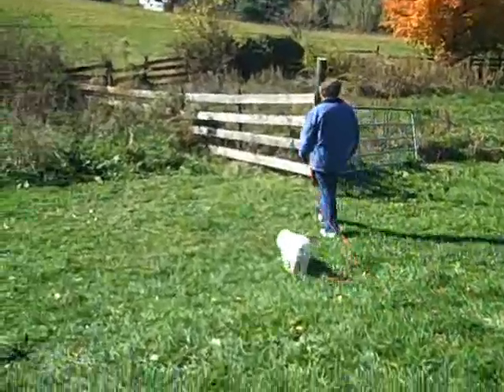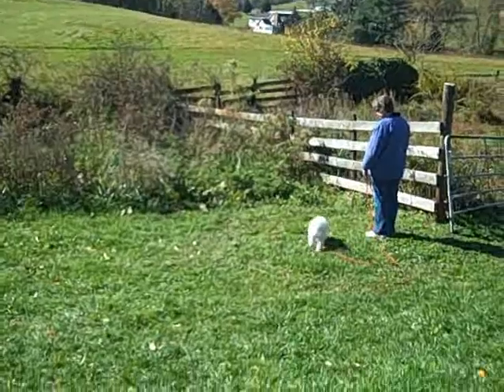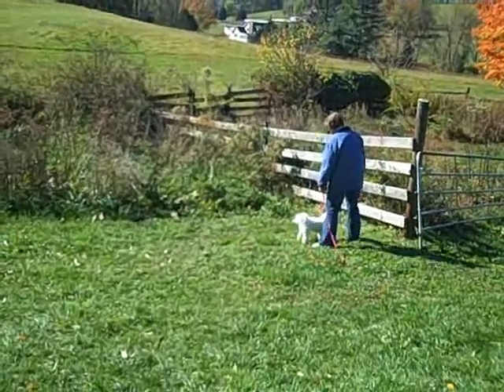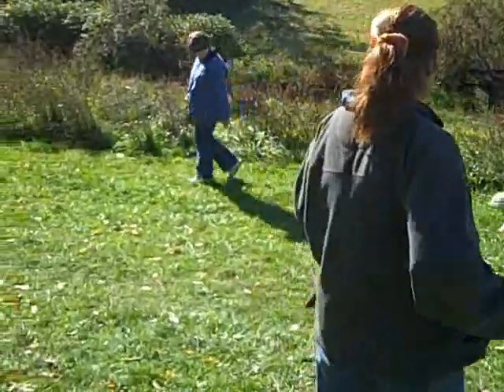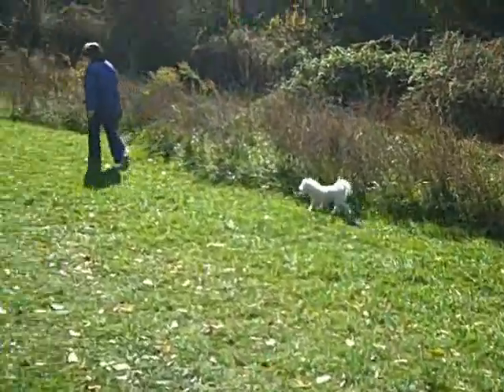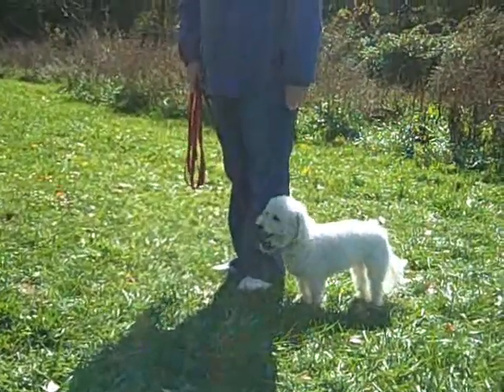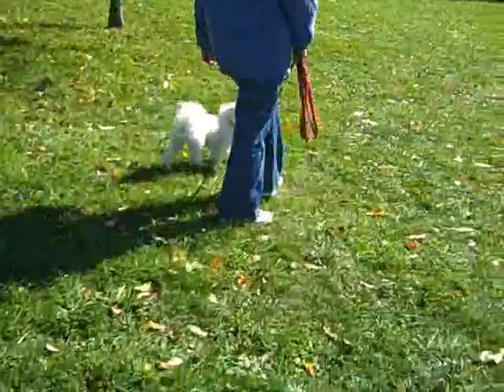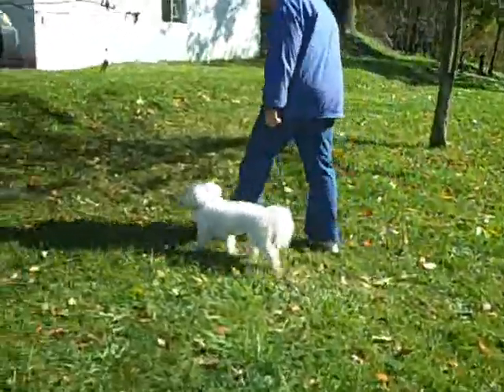Dog Training,Heel on a Loose Leash with Distractions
Installment one, week 2 session 2 with Tate the reactive Bichon Frise. Here we begin the transition from 15 feet to 6 feet in learning how to walk on a loose leash, part one of three. for your Maryland, Virginia, Pennsylvania, DC and Delaware dog training needs.  We train all dogs, all breeds all ages for basic through advanced obedience, dog problem behavior solving and more.